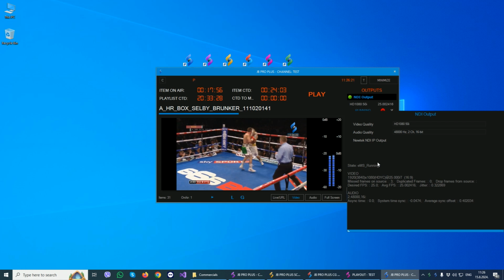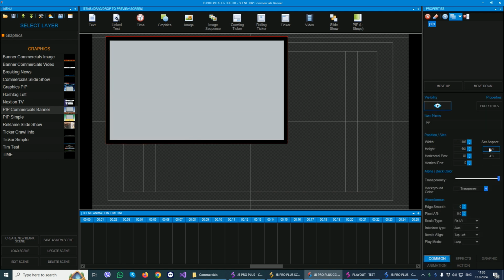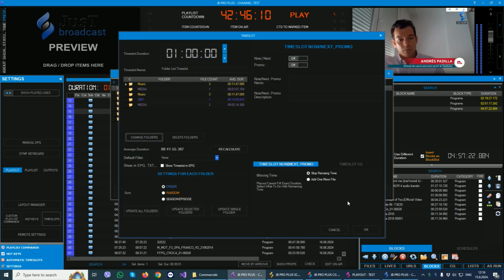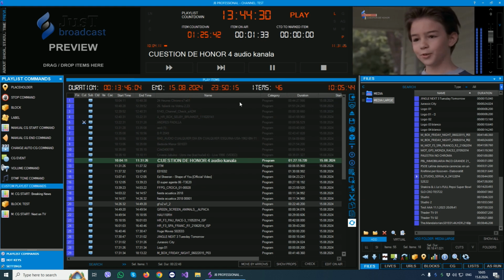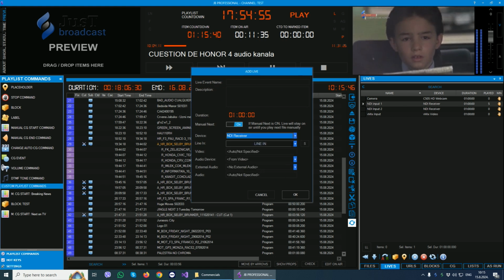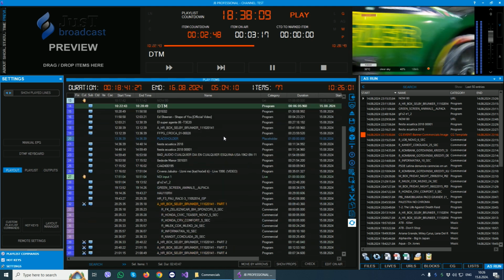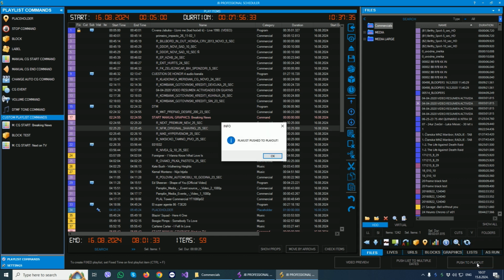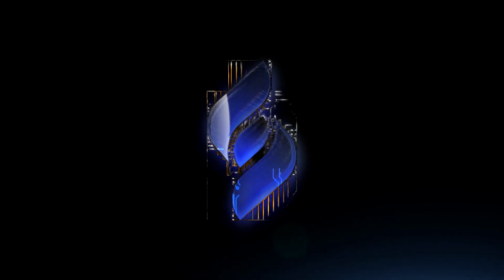JB Pro Plus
Upgrade to Professional, gives you option to have both HD and SD signal at the same time. No need for expensive decoders. Plus many new features and playlist automation items.